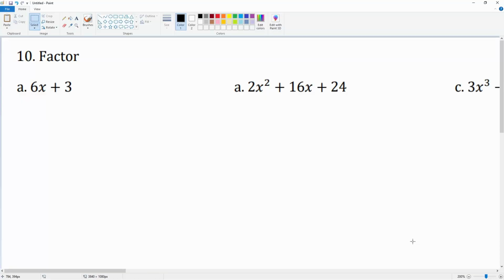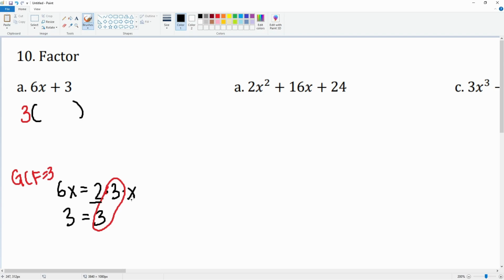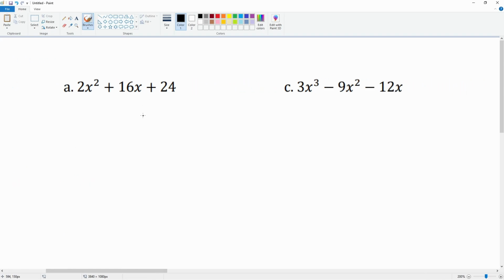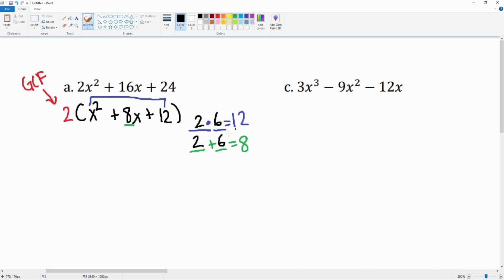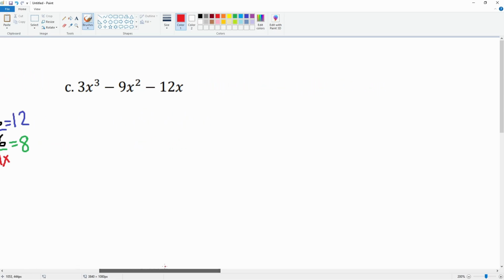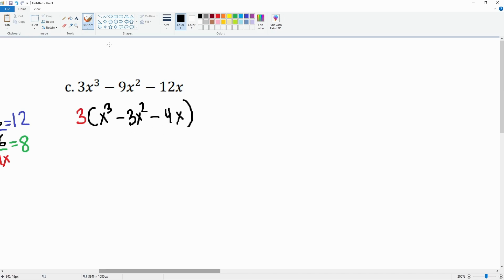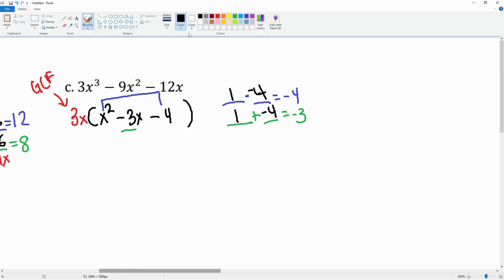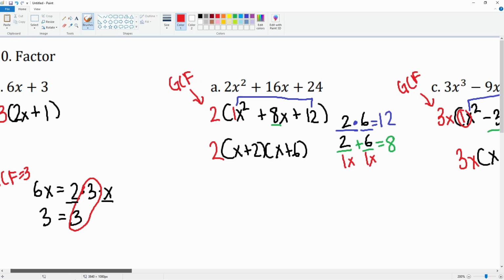Factor out the Great Common Factor (GCF). #10